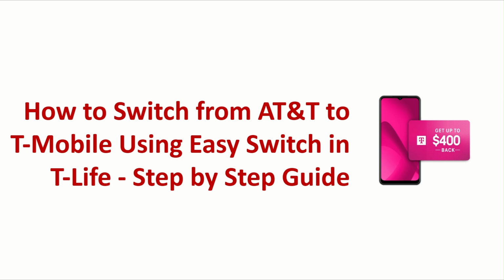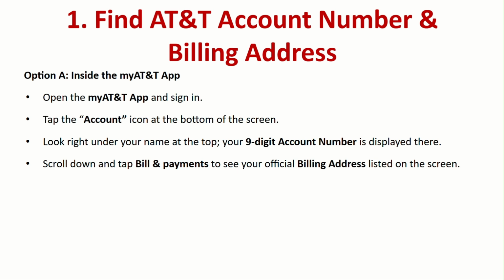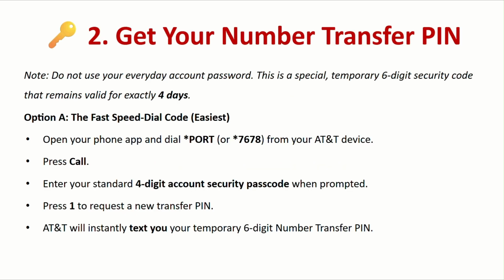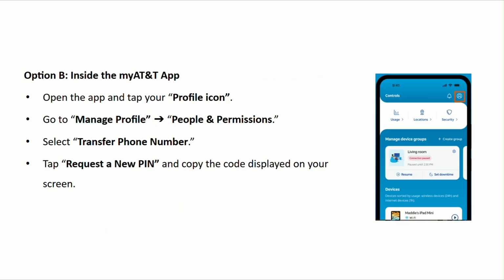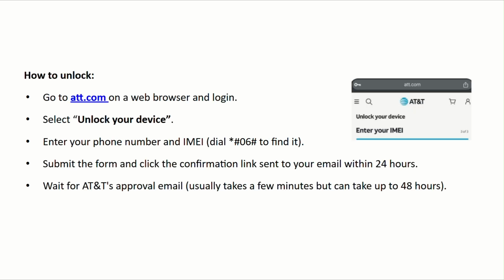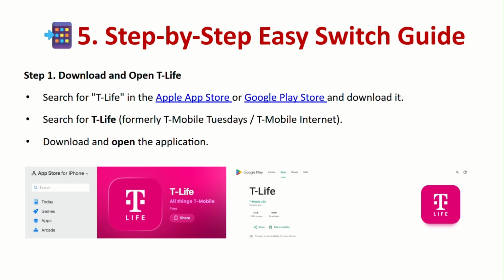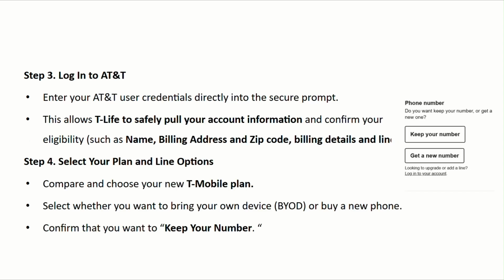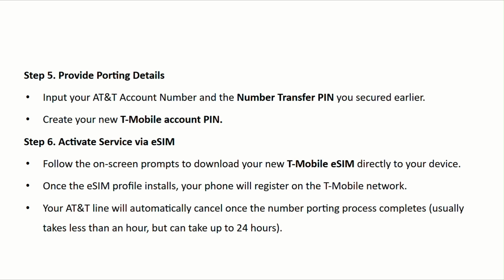How to Switch from AT&T to T - Mobile Using Easy Switch in T - Life Step-by-Step Guide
Switch from AT&T to T-Mobile using Easy Switch in T-Life with this simple step-by-step guide. Transfer your number, move your data, activate your service, and complete the switch quickly with easy instructions.